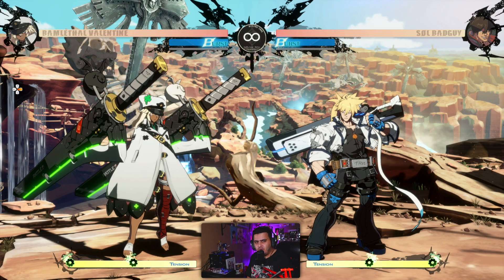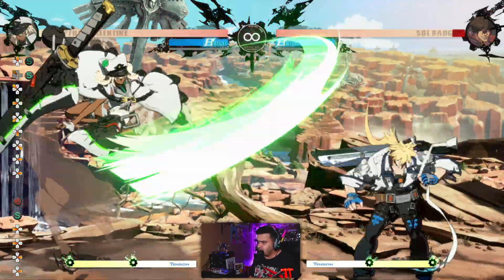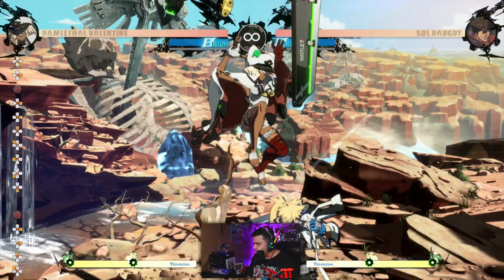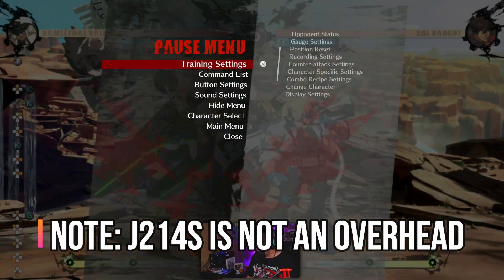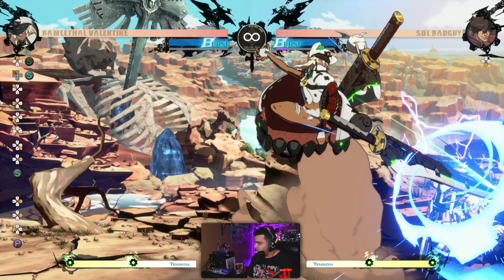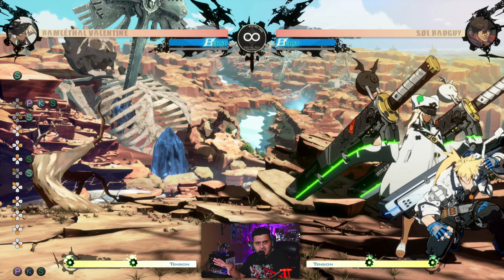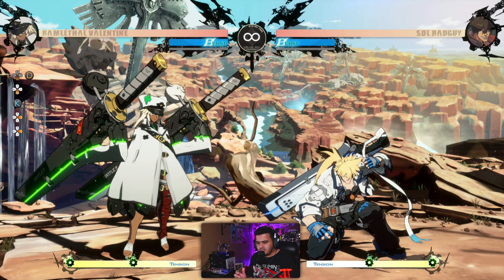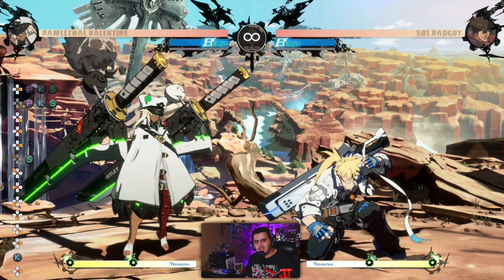Ramlethal's Agressa Ordono's (J214S) Insane Potential | Guilty Gear Strive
It's time for another Ram's fire mixtape (Part 2 of ?)

00:00 - Intro
00:49 - Properties and TK motion trick
03:03 - Usage in Neutral and Misdcreen Combos
05:08 - Corner Mixup and Pressure Explained
08:47 - Corner Mixup Examples
09:15 - Corner Conversion Examples
10:42 - Midscreen 50/50 setups
12:34 - Thank you for Watching!